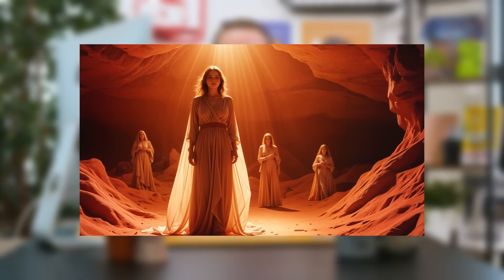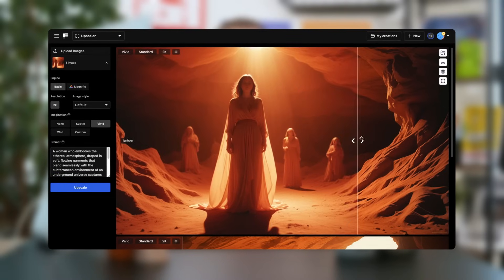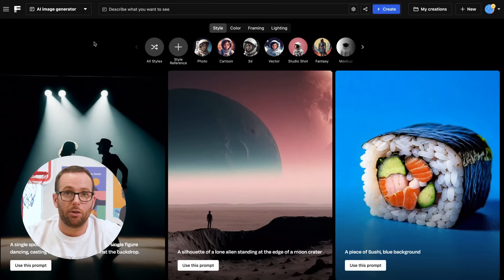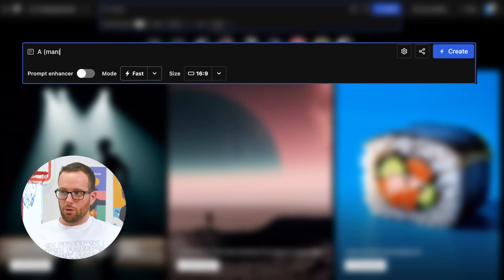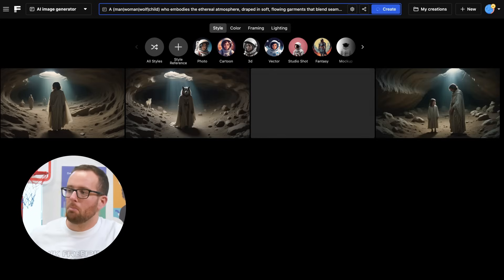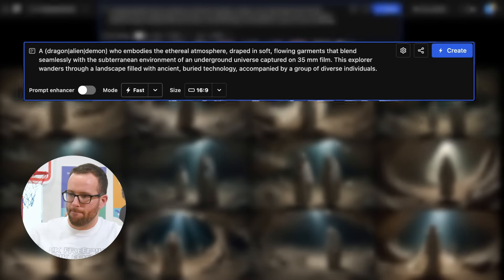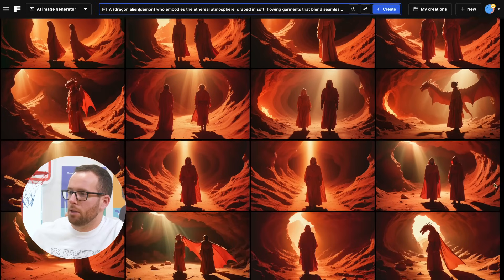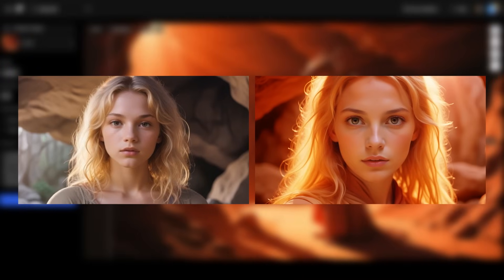Make movies using AI | Permutation prompts in Freepik's AI Image Generator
In today's video we'll be showing we've create a unique Sci Fi movie sequence using AI. The key to do this is thanks to permutations prompts. What are permutation prompts? Very easy! If you want to generate images that have a consistent style using AI, permutations allow you to keep the same prompt, but changing some of the elements of the prompt.

Permutation prompts work by using a simple formula: you put your options in parentheses `()` and separate them with a “|” or a ",". For example ⬇

“A (black|white|orange) cat lounging in a (sunny garden|cozy bedroom)“

Want to learn more about permutation prompts?

To get even better results, make sure to enhance your images with our AI Upscaler tool. 👇

We'll be posting a lot more like this very soon. 🔜💙

00:00 Intro
00:20 Movies using AI
00:45 What are permutation prompts?
01:10 Permutation prompts for cinematic AI Images
01:52 Creating characters with permutation prompts
02:29 Tips for creating AI images
02:53 Upscale images using AI
03:11 Cinematic AI images result
03:27 Outro